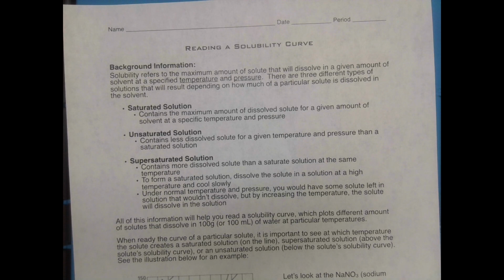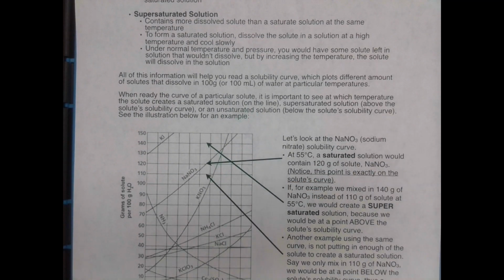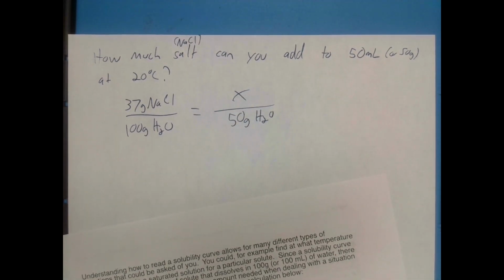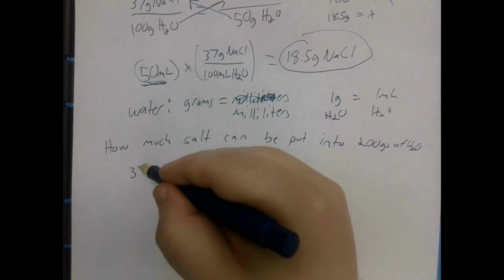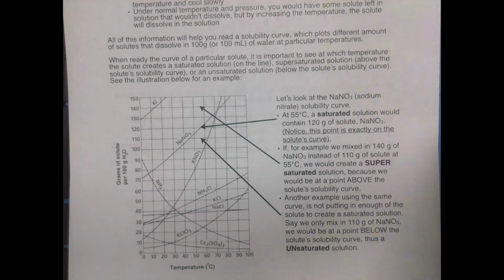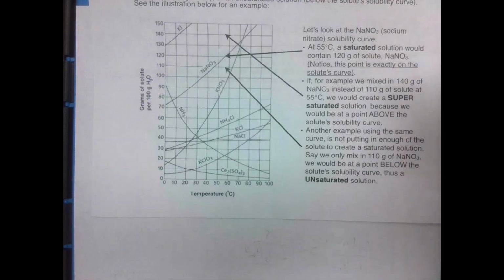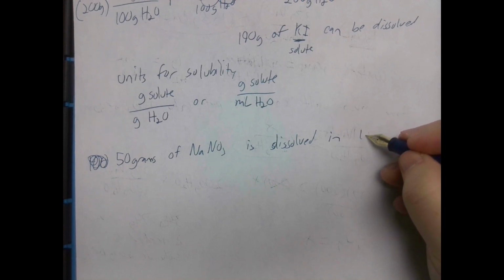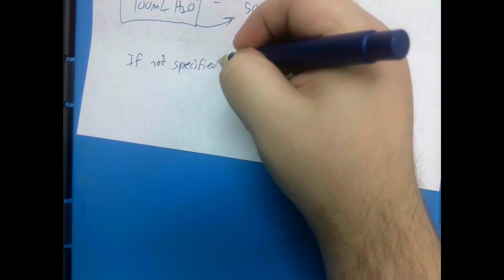[2021/03/29] (09:40:50) 03-IPC: Solubility Notes